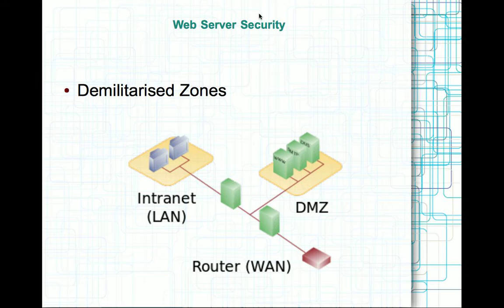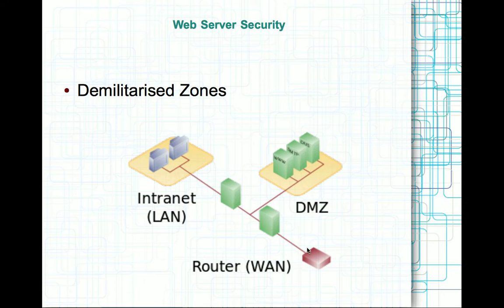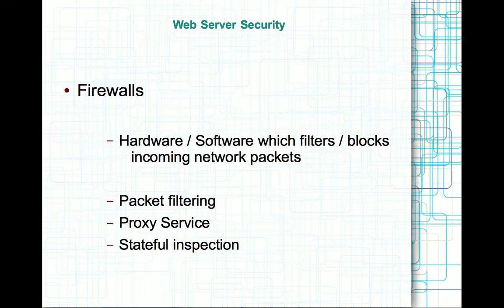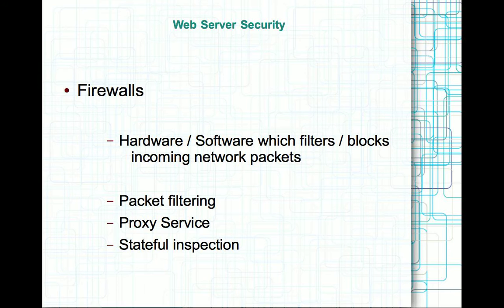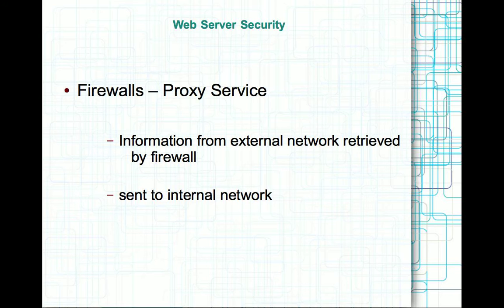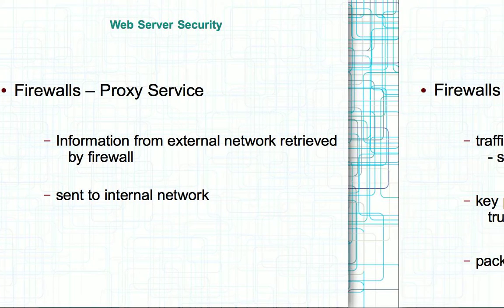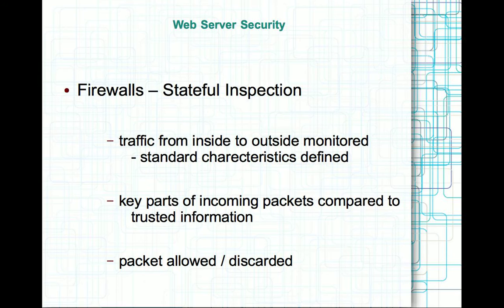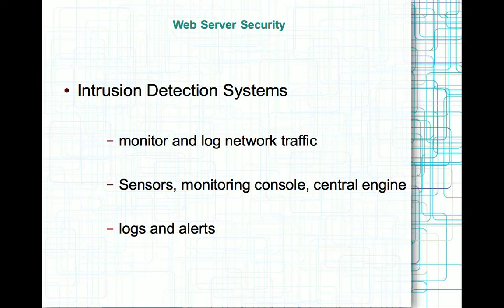webServerSec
Screencast about web server security for
eBusiness Applications at FH technikum wien